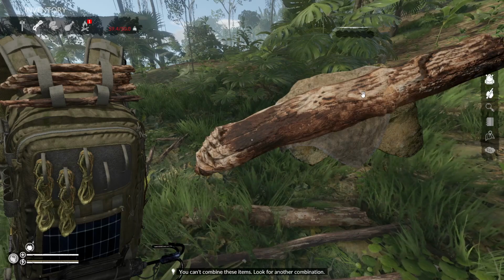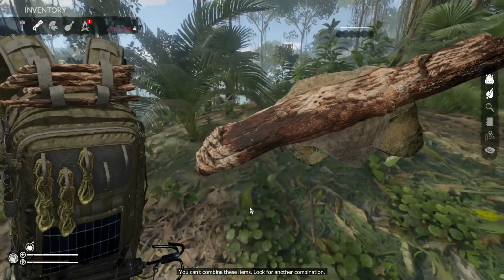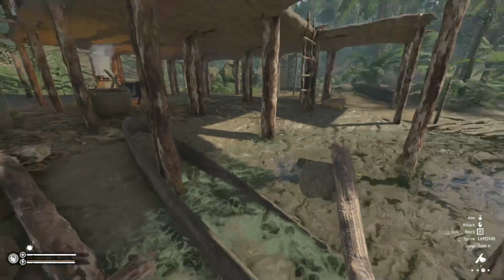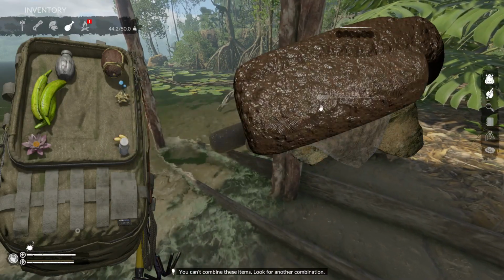Green Hell Console Survival Tips | Obstacles on Day 27 | Switch PS4 Xbox One HARDMODE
In this episode we work around a blueprint construction bug, I show you what happens when you (accidentally) use the crafting table incorrectly, and we obtain another large cooking vessel for the grill rack. Now, more about the game and what this series is designed to show you:

Green Hell is a crafting and sandbox survival simulator in a jungle environment.  This series is designed to help new PC and console players (Switch, Playstation AKA PS4, and Xbox One) learn how to not only survive but thrive in the game, and we show them how on the HIGHEST game difficulty that includes the most aggressive predators, fastest nutrient depletion, and permadeath mode. You'll learn survival tips, crafting recipes, map locations, where to find stuff for story mode, and an update or two on how to stay alive... I promise you'll enjoy it!